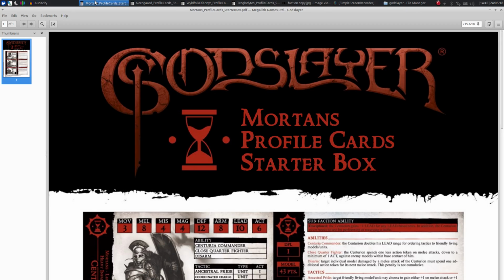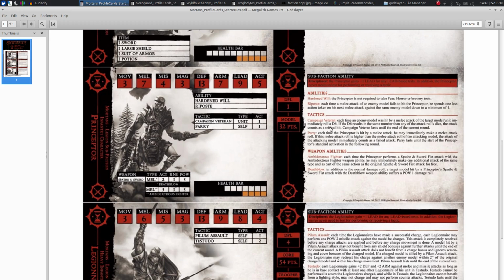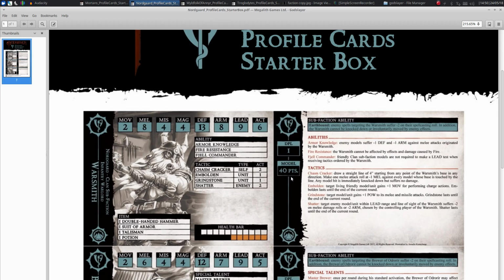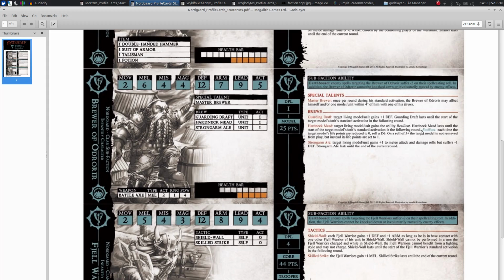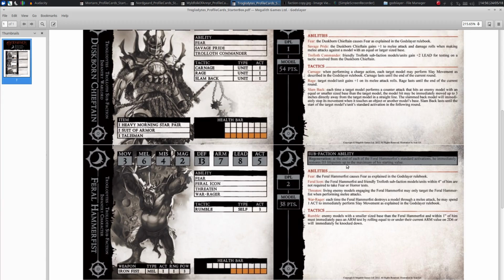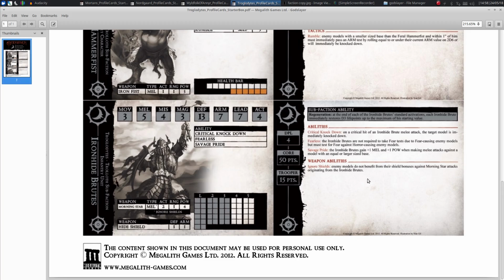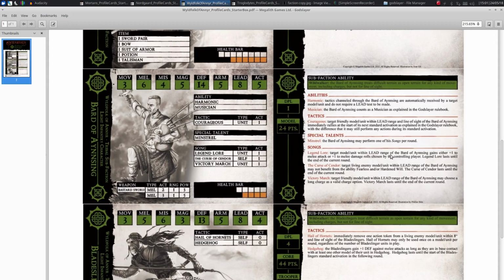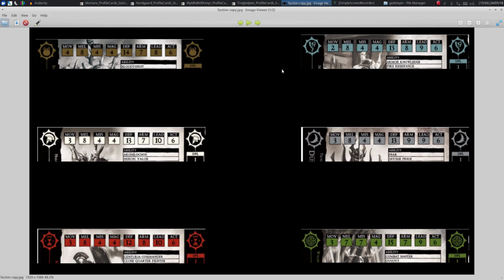Godslayer Part 4 - more profile cards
I take a peek at the other Profile cards from the Wave 1 starter boxes. If you watch Part 3 and Part 4 you should get a good idea of the units available in the Starter box selection and help you decide which faction is right for you.